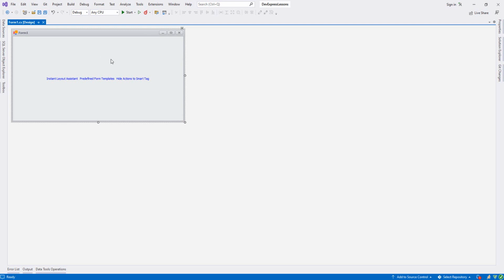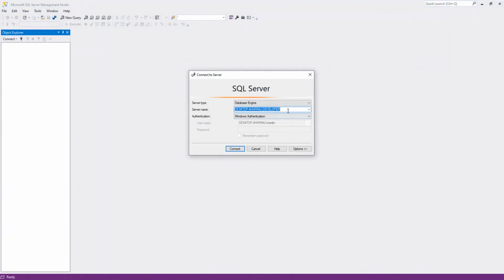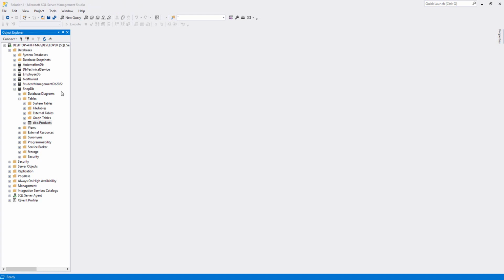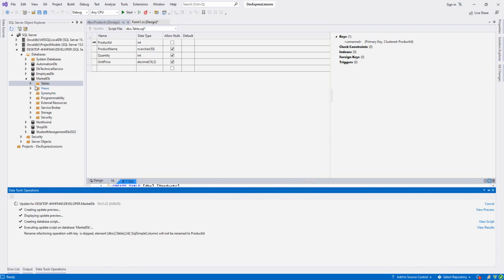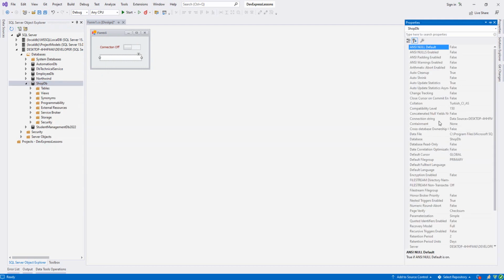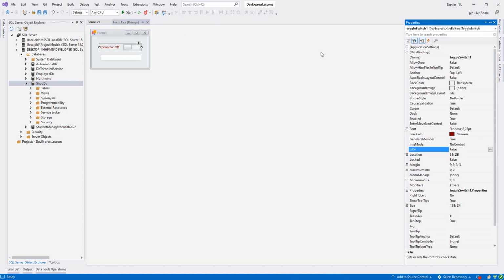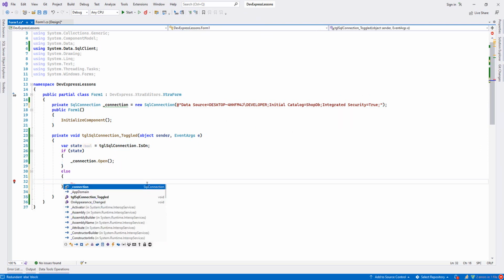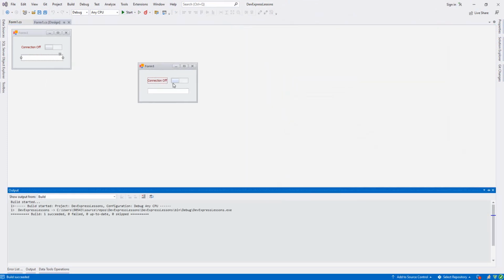1.) ADO.NET SqlConnection in C# DevExpress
ADO.NET SqlConnection in C# DevExpress